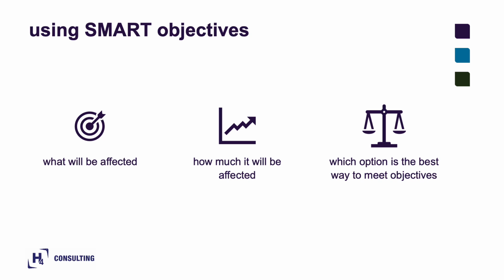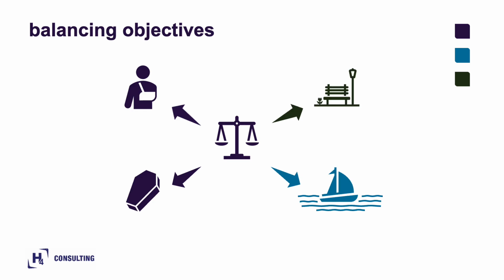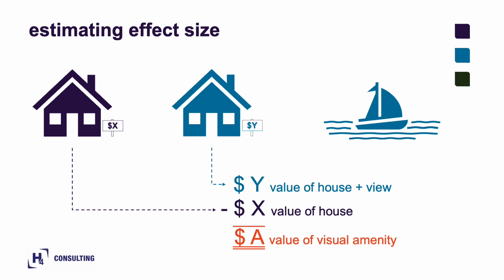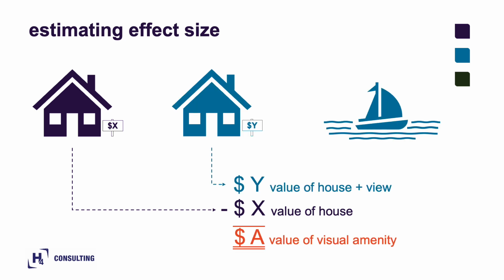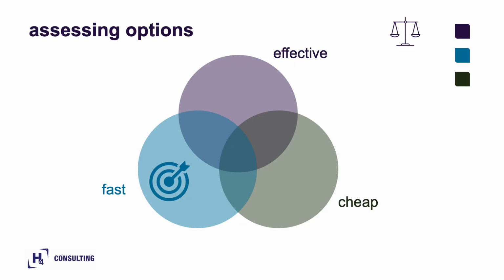Value for money: Business cases – SMART objectives for smart analysis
Business cases aren’t just about comparing the costs of different options. They’re also about comparing the effectiveness and value for money of those options. Using SMART objectives—Specific, Measurable, Achievable, Relevant, and Time bound—can help us to understand, analyse, and communicate what will be affected by each option, how much it will be affected, and which option, if any, is the best way to meet those objectives. The smarter the objectives, the smarter the analysis, and investment decisions, can be.

In this short video, we share a few tips and examples to help you build on SMART objectives to inform robust analysis, and recommendations, about how to maximise the value of scarce resources.

Check out the links below to learn more about this topic and other H4 Consulting resources, or to join our mailing list: